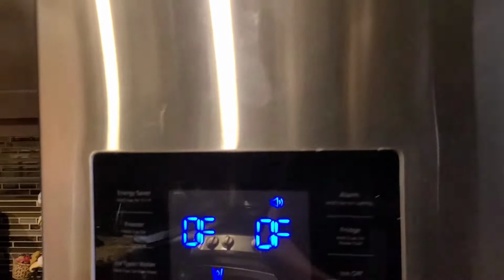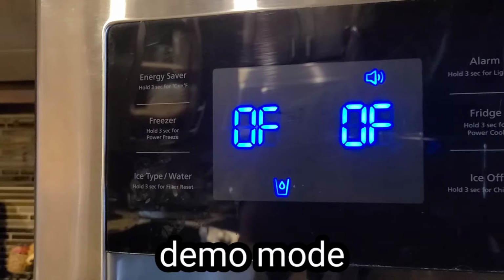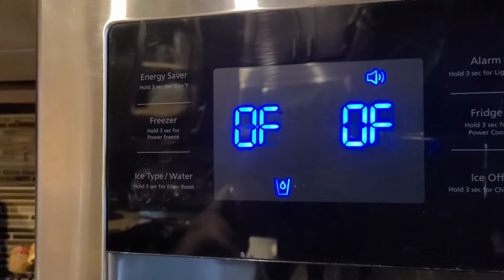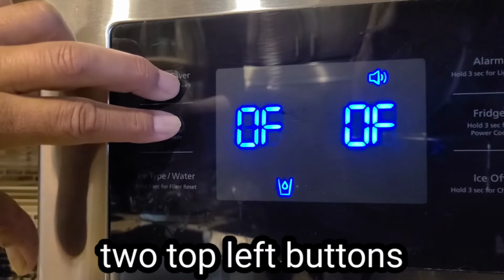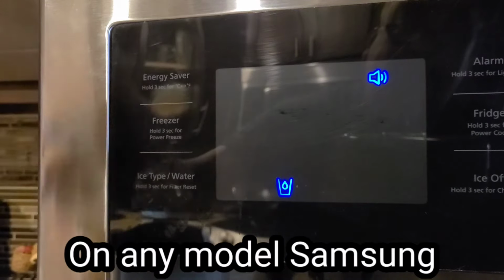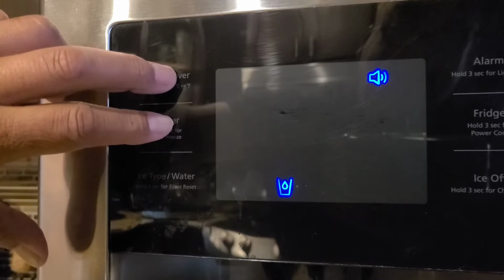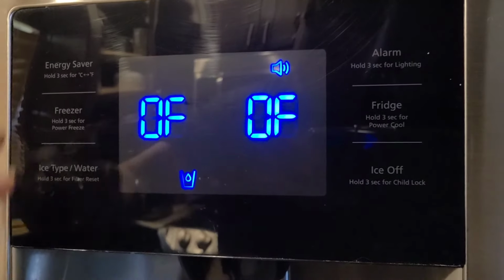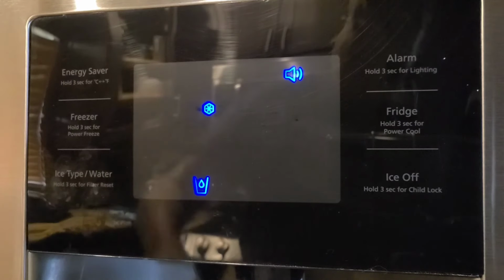why does my Samsung refrigerator display OF OF (demo mode)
My Samsung refrigerator not cooling
how to reset Samsung refrigerator
how to set Samsung refrigerator off of Demo Mode
How to fix Samsung refrigerator